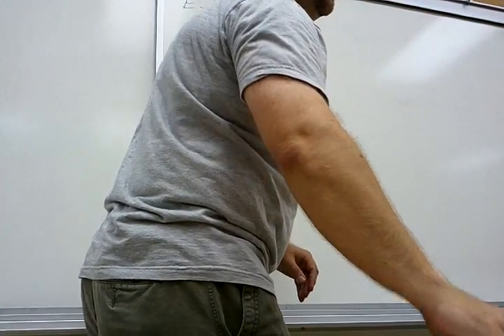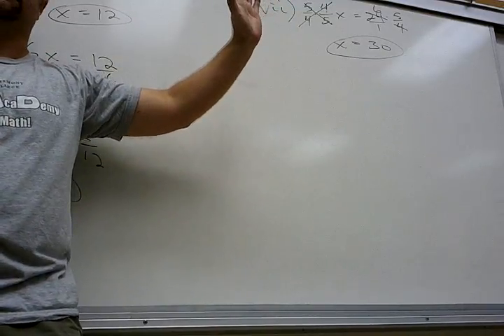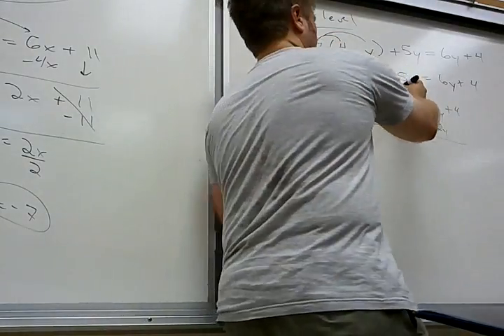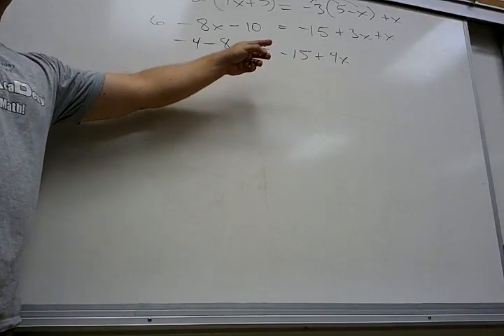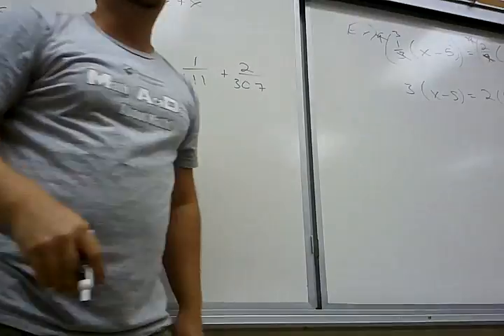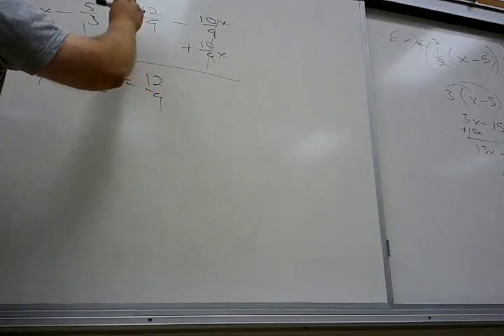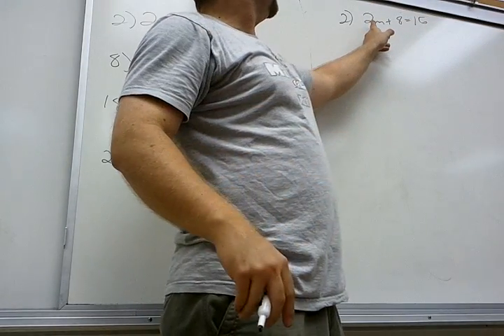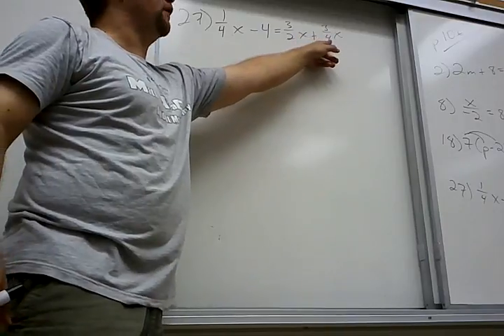Math 90, August 29 Lecture